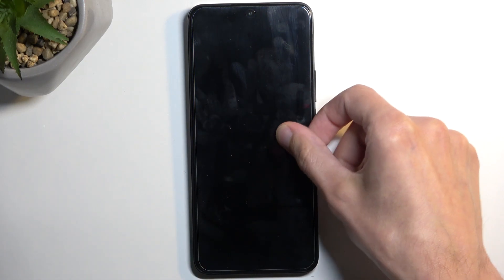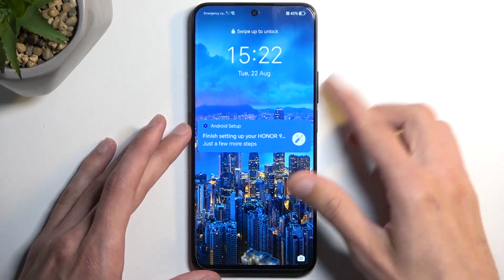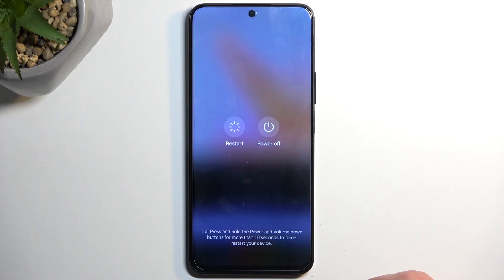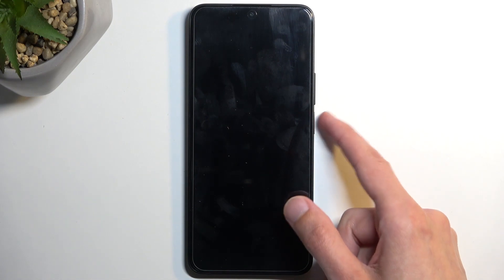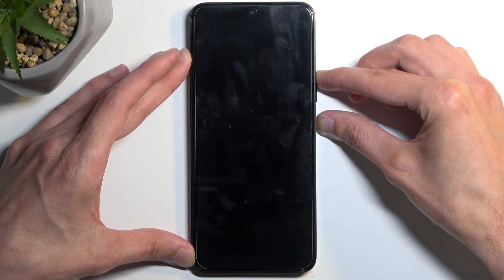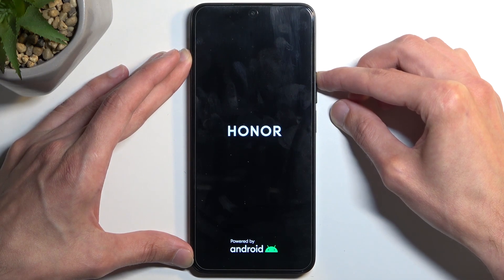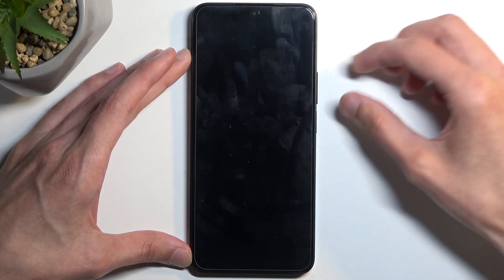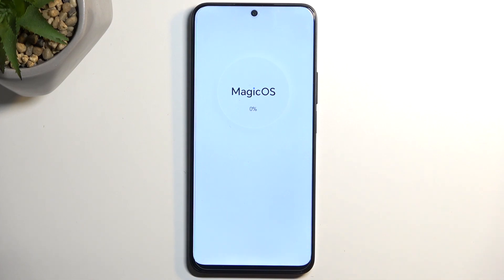How to Wipe Cache on Honor 90 Lite / Erase Excess Cache Files From Your Smartphone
Check other tips & tricks for your HONOR 90 Lite Smartphone:
Experiencing sluggishness or glitches on your HONOR 90 Lite? Revitalize its performance by clearing the cache partition! Our tutorial unveils the process of entering recovery mode and efficiently clearing the cache partition on your device. This straightforward technique can breathe new life into your phone's system, ironing out issues and enhancing its overall responsiveness. Say goodbye to unnecessary cache and hello to smoother operation. Dive into our tutorial video and empower yourself to optimize your HONOR 90 Lite effortlessly.

How to remove all cache on Honor 90 Lite?
How to erase all system cache on Honor 90 Lite?
How to enter recovery mode on Honor 90 Lite?